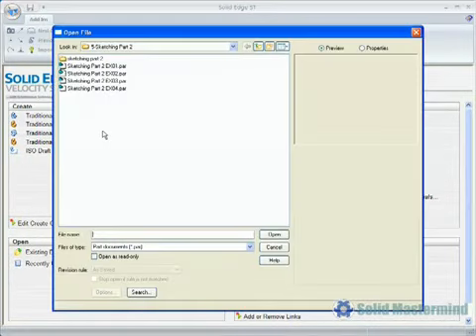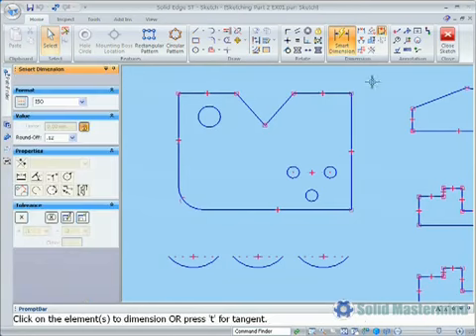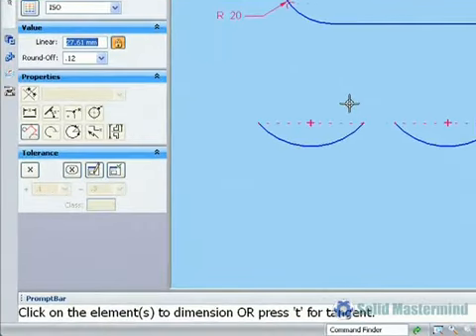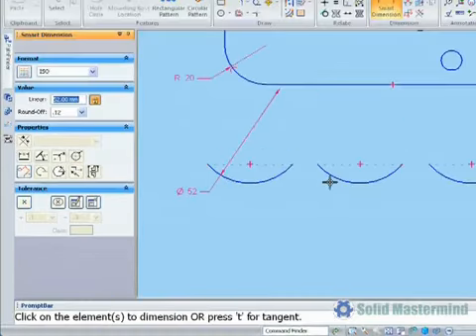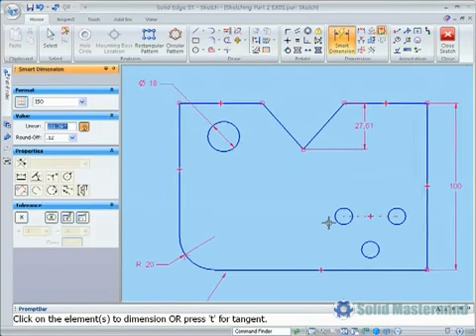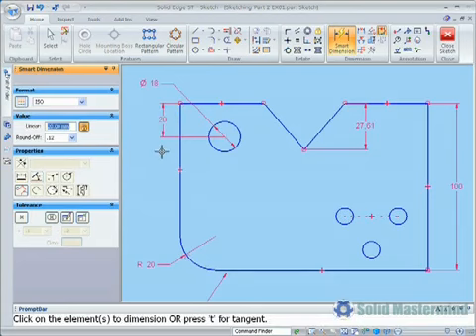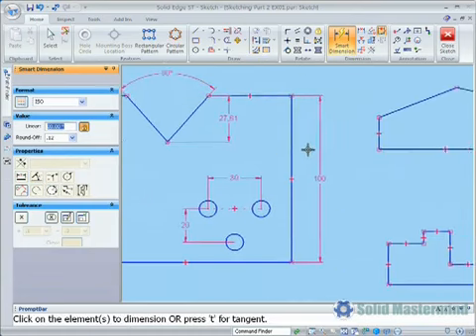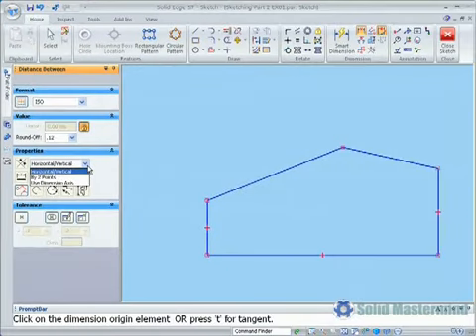Solid Edge Training Fundamentals Sketching Tools